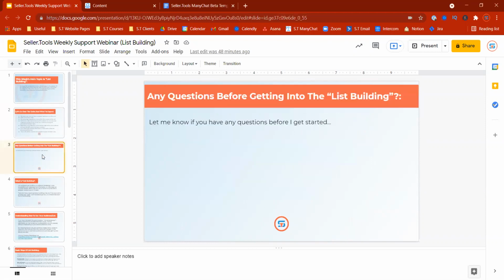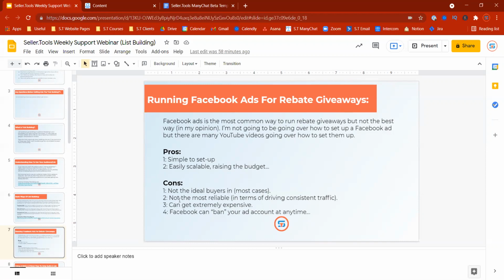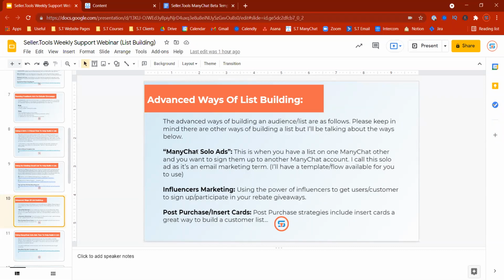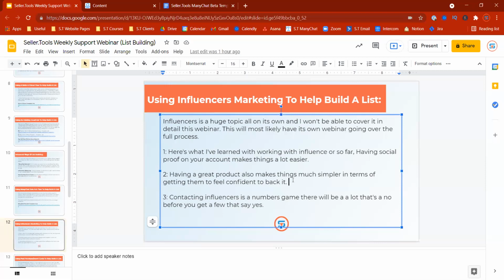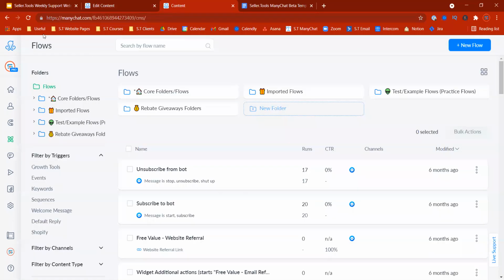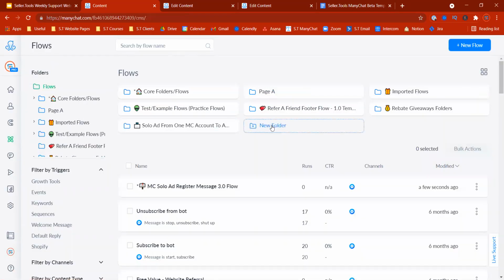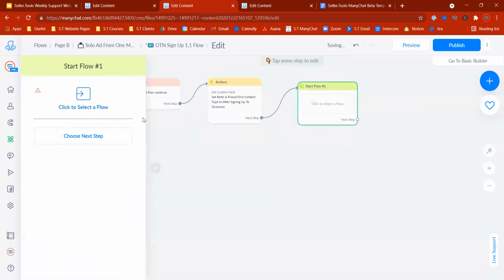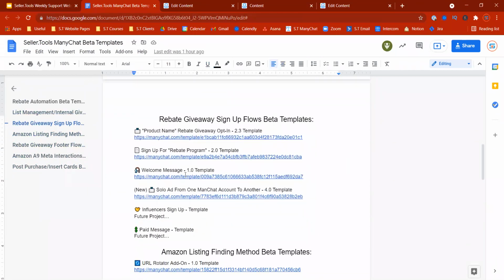ManyChat List Building Flows in Action | Overview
In this video, we're going to do ManyChat List Building Flows. Building a list can be done in many different ways in this webinar. I'll be covering some of the advanced ways you can build a ManyChat list. Going over "ManyChat solo ads", using an existing email lists, influencers, refer a friend and product insert cards.

Timestamps:
00:00 What is ManyChat List Building Flows and It's Use
01:52 This Week’s Main Topic is “List Building”
02:41 Rules and What to Expect
03:24 Questions
05:44 What is List Building?
07:42 Understanding How To Use Your Audience/List
09:08 Basic Ways Of List Building
13:33 Running Facebook Ads For Rebate Giveaways
19:08 Using a Refer a Friend Flow To Help Build A List
24:38 Advanced Ways Of List Building
31:20 Using MAnyChat Solo Ads Flow To Help Build A List
38:09 Using Post Purchase/Insert Cards To Help Build A List
39:43 Going Over Installing/Editing “Refer A Friend” template
01:08:58 List Building Conclusion
01:10:01 Questions
01:11:31 Helpful Resources